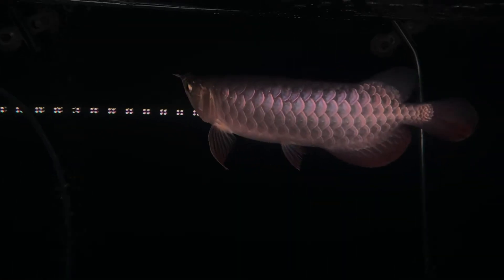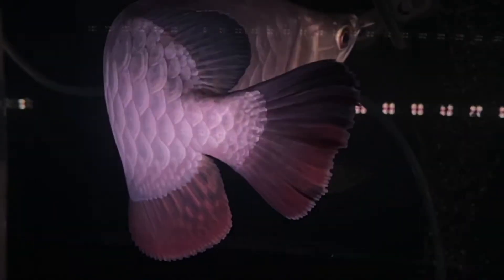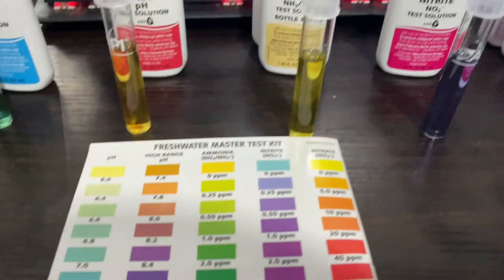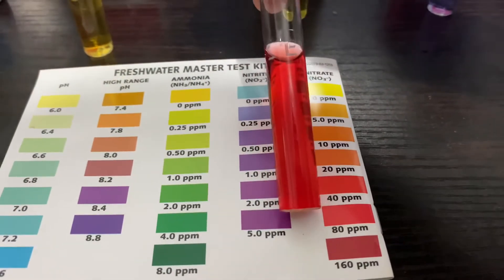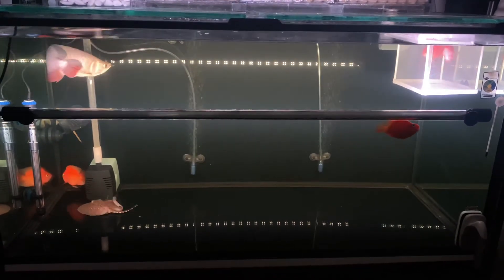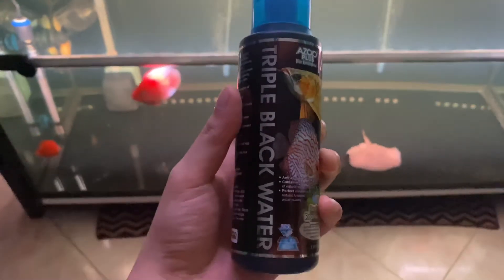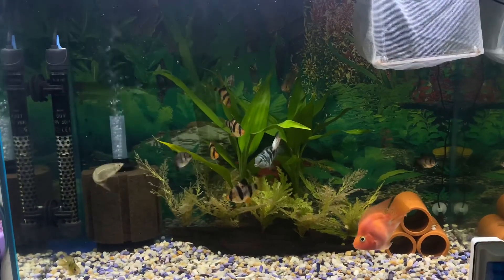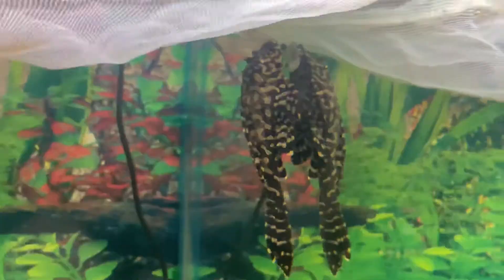AroVlog#5 - BBXB Arowana - 29/09/20 - Tail injury healed! And my 2nd community tank!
Tail finally healed after doing daily water changes!

I like small fishes too! Check out my 2nd community tank